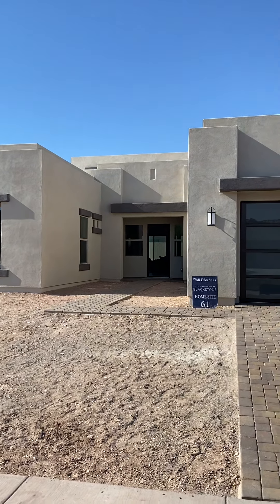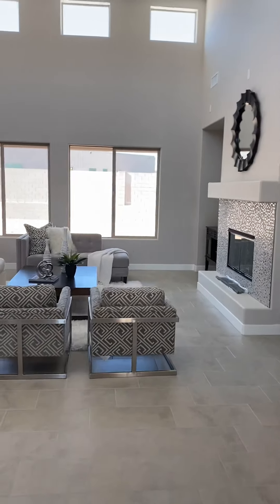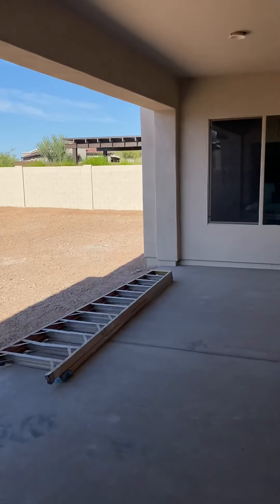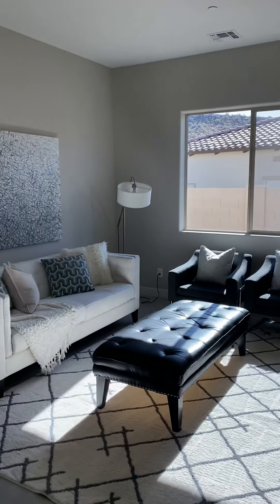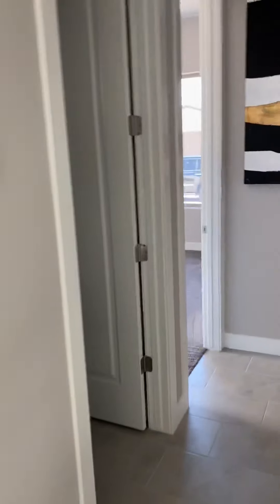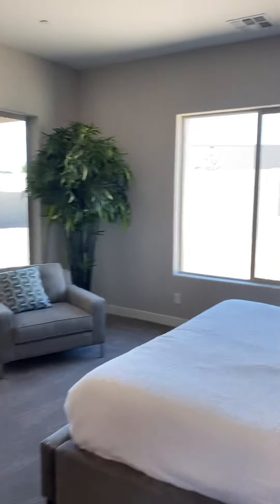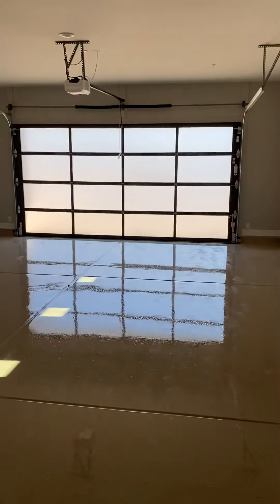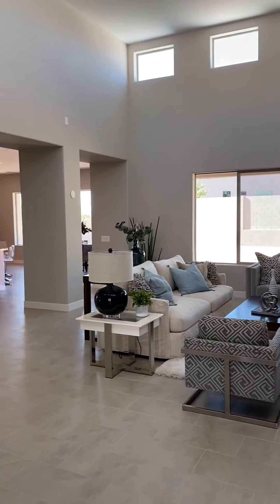Last Toll Blackstone at Vistancia: Brothers New Build Available